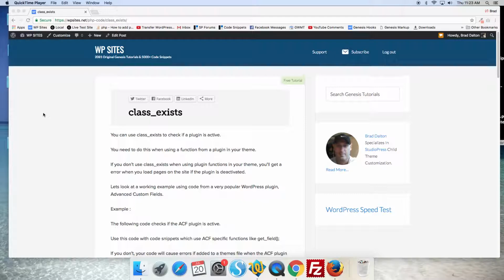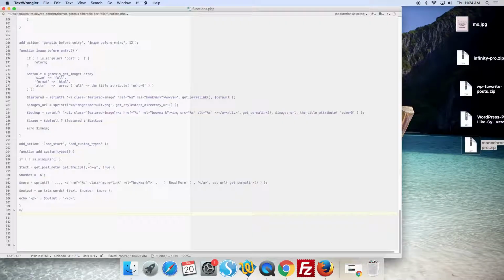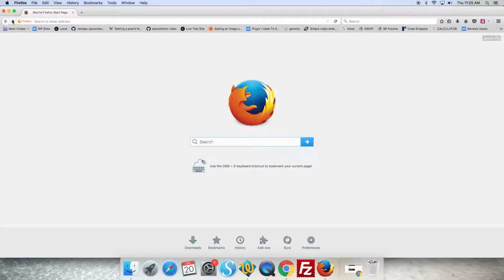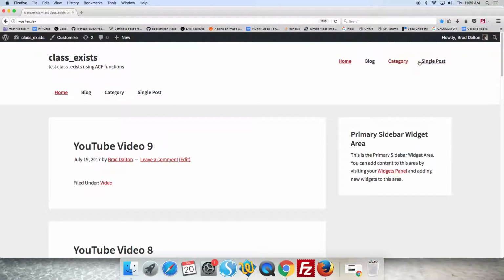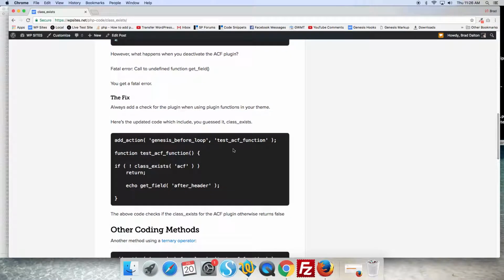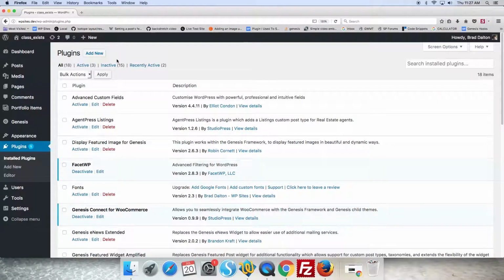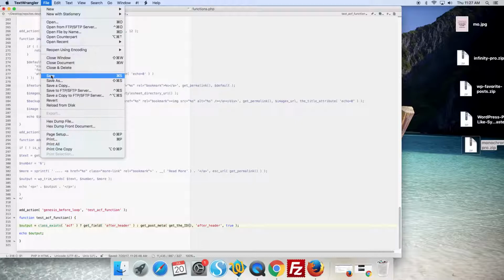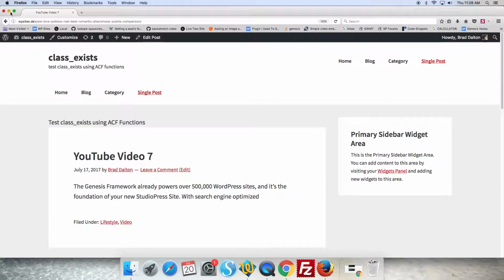Using class_exists function in PHP code using Genesis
Demonstrates the use of the class_exists function in genesis when using plugin specific functions in a theme to avoid theme errors when the plugin is deactivated.